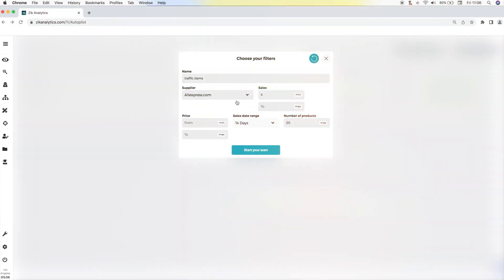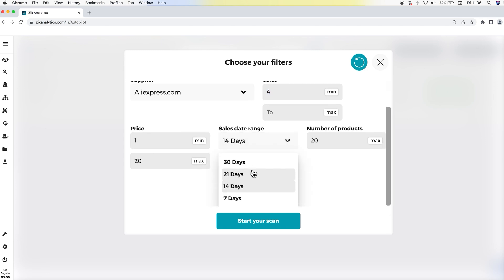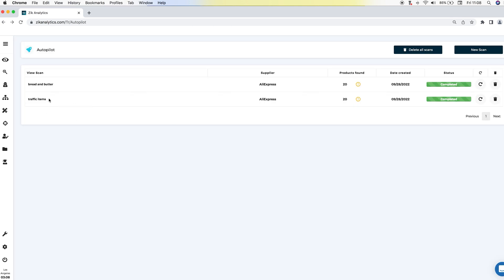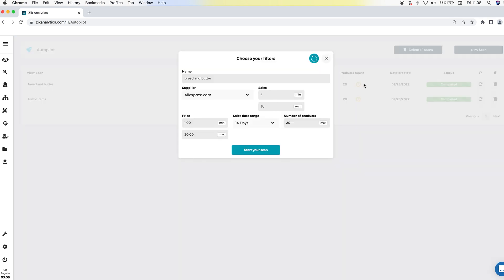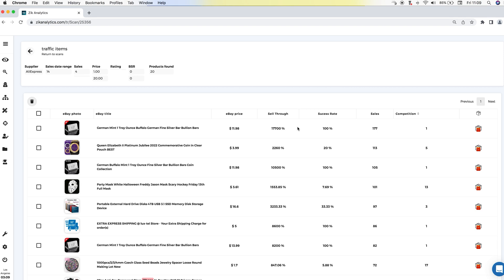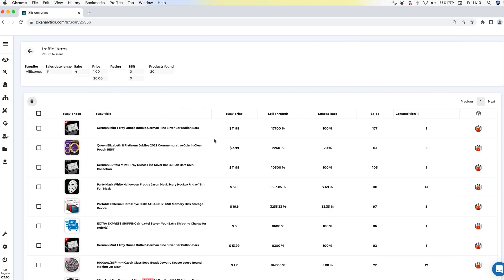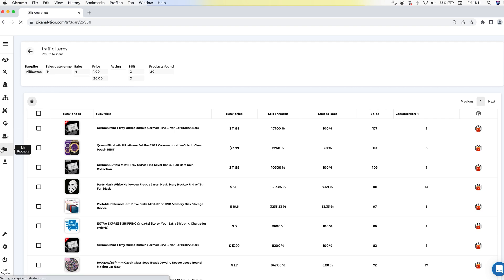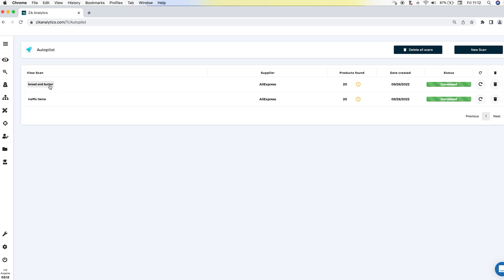AliExpress to eBay Dropshipping Automation | Find Trending AliExpress Products QUICKLY [Push Button]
AliExpress to eBay Dropshipping Automation with ZIK Analytics
Video Overview
0:00 Intro
0:14 AliExpress to eBay Dropshipping Strategies for Beginners
0:27 Strategy: Month 1
1:10 Types of products to list when Dropshipping from AliExpress to eBay
01:14 Finding "Traffic Products" to dropship from AliExpress
01:26 Finding "Bread and Butter" AliExpress Products
2:35 Over the shoulder example

Hello my awesome friends! Continuing with our video series on Autopilot and Turbo Scanner
strategies, today I will show you Aliexpress to eBay Dropshipping Automation strategy for
beginners. You will learn how to find items using our new product research automation tool
the autopilot, and also how many items to list everyday.
Lets start with some numbers and rules when using aliexpress as a supplier

In your first month you should list 10 items a day consistently, which makes around 300
items per month. The reason is because you are limited in the quantity of items or selling
limits and so you should focus on HIGH quality items

The more sales we generate the more respect and attention we get from the algorithm and
this results in better ranking and more traffic for our new listings.

With this in mind, you will want to focus on 2 types of products: “traffic products” and the
“bread and butter products”.
“Traffic products” are usually low price and they have been used to generate hype of sales
and help you boost your account ranking.
“Bread and butter” products are usually ranging from 20$ to 50$ these should be the majority
of the products you have in your store, they will generate most of the profit.
It&#39;s important to remember that with Ali express you can achieve a high % of margin, your
leverage should be 30% but it is likely to find products with 50% profit or even more.
So with this in mind you can be more flexible on the product “type” because sometimes you
will have 10$ product with 50% profit which is a “traffic product” price, but the profit margin is
of the “bread and butter” product, so don’t be square and keep your mind open.
Before running our first scan, just remember the recommended product ratio is 20% “Traffic
products” 80% “bread a butter” products.

Lets run the first scan with the autopilot with Aliexpress as supplier and go over the filters to
use as a beginner: By the way, you guys don&#39;t have to use all filters and click max is not
needed. for example sales min 1. If you don&#39;t want to use a filter you can leave it empty.
Ali express filters are simple, lets start with scan focus on “traffic products”
Price should be between 1$ to 20$, sales 4 in 7 days or 8 in 14 day,
but feel free to increase the amount of sales if you are anyway looking for small amount of
times, than aim for the best.

And to finish we will search for 20 items,
click scan..
While the autopilot running, let me explain you the logic on how it works,
In our database we identify all ali express dropshippers, the autopilot will run through all of
them and pick the products based on the filter you chose.
the next step will be the part of finding the products from ali express using the item finder.
lets see how it works…

Once you find product you like you can save it to the folders or just upload manually through
your lister.

For complete listing automation we suggest you build list of items in your folder
and list with our integration.

Lets run another scan, this time focus on the “bread and butter” products
Price should be between 20$ to 50$, sales 2 in 7 days or 4 in 14 day,
lets run the scan again and see what we got…

The autopilot feature is a huge time saver we took automation to the next level to help you
achieve better results in less time.
The autopilot is available on the Enterprise plan in zik analytics, and we currently have 50%
off for the first month.

Let me know what you think by commenting below!
video! By the way remember that "Success is the sum of small efforts, repeated day-in and
day-out."  -Robert Collier.